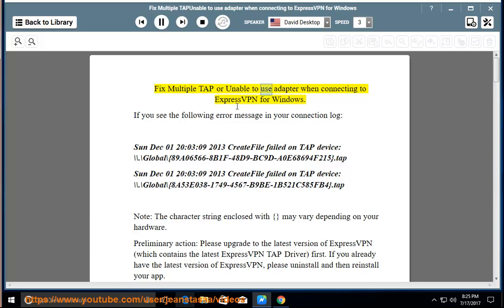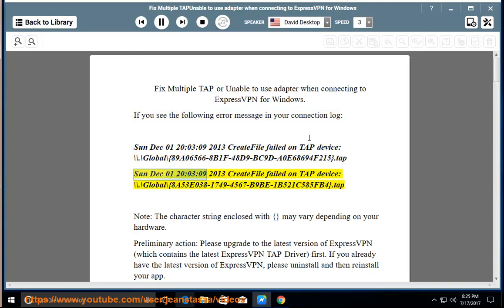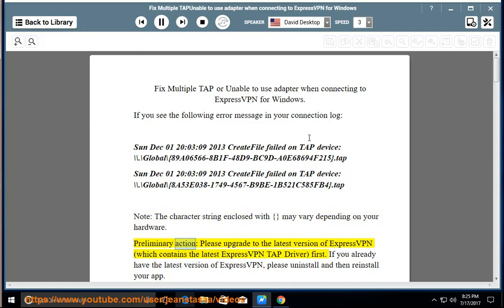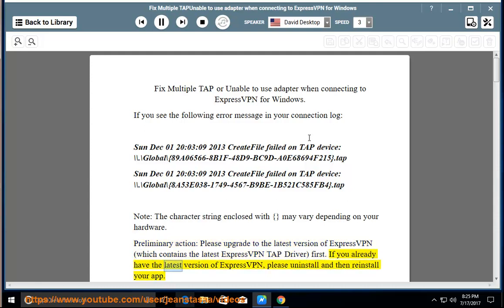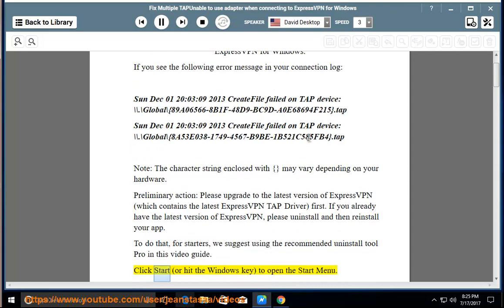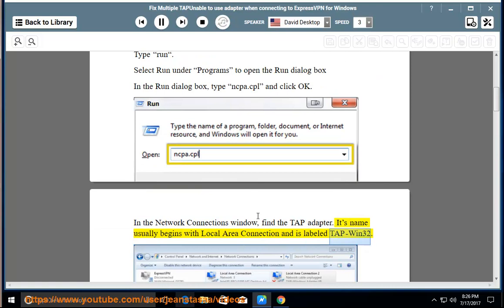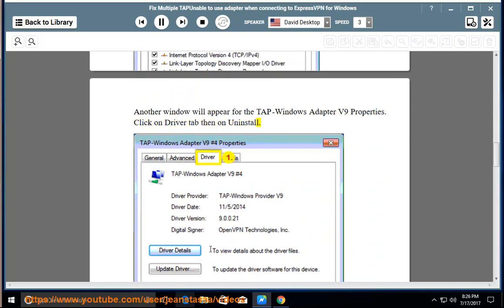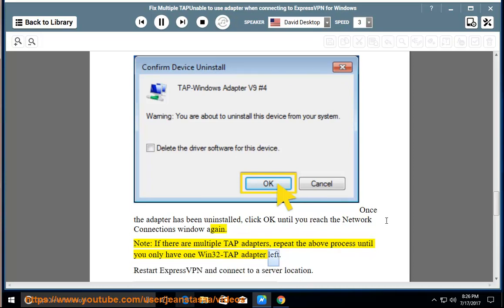Fix Multiple TAP or Unable to use adapter when connecting to ExpressVPN for Windows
This vid helps Fix Multiple TAP or Unable to use adapter while trying to connect your Windows to ExpressVPN.
If you can't uninstall ExpressVPN yourself, try the below uninstall tool PRO@ , reboot your system whenever you're ready, and then hit to get the latest version of ExpressVPN installed on your own computer and/or devices later!